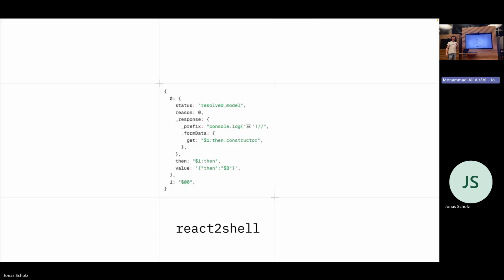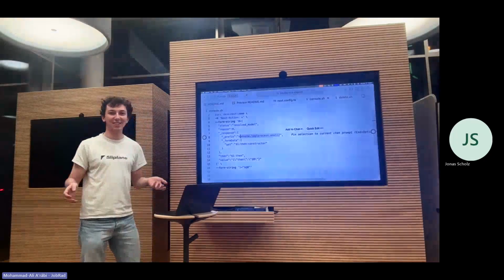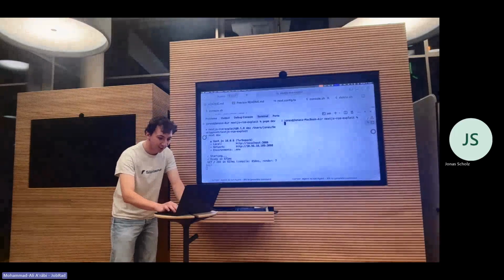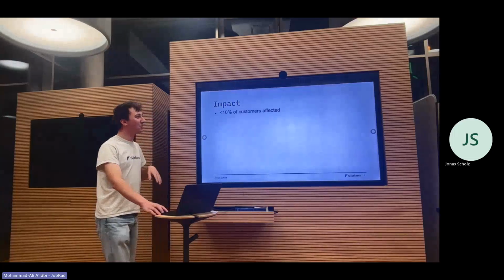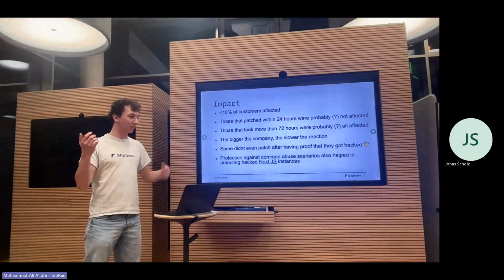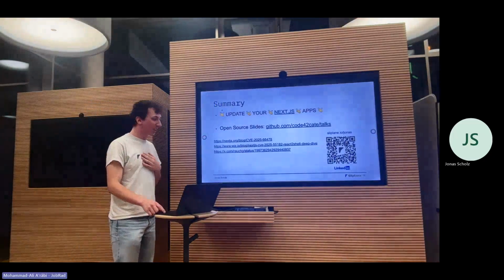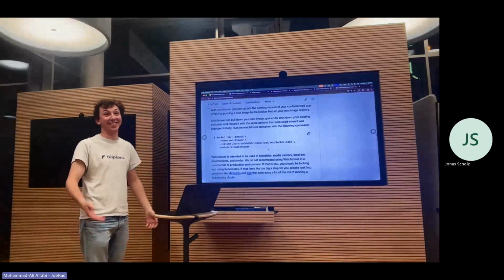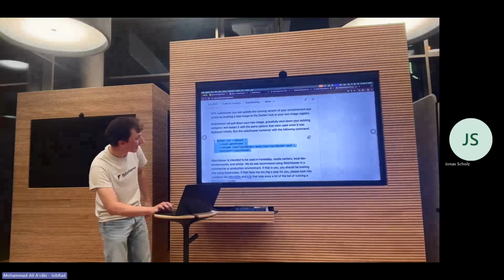React2Shell Critical Vulnerability (CVE-2025-55182) - Jonas Scholz - Docker Meetup Freiburg